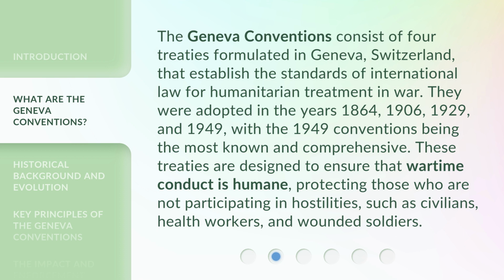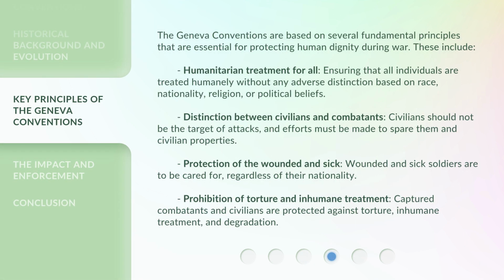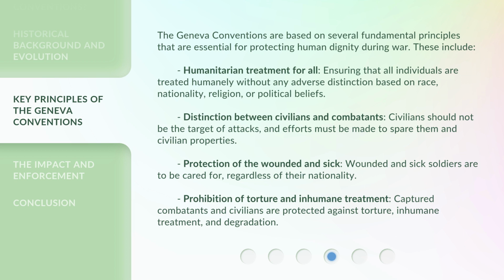Understanding the Geneva Conventions: Pillars of International Humanitarian Law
Decoding the Geneva Conventions: Foundations of Global Humanitarian Law • Unravel the essence of the Geneva Conventions, the bedrock of international humanitarian law, safeguarding human dignity amidst armed conflicts.

00:00 • Introduction - Understanding the Geneva Conventions: Pillars of International Humanitarian Law
00:41 • What are the Geneva Conventions?
01:21 • Historical Background and Evolution
01:54 • Key Principles of the Geneva Conventions
02:46 • The Impact and Enforcement